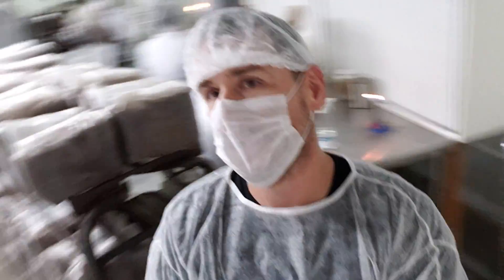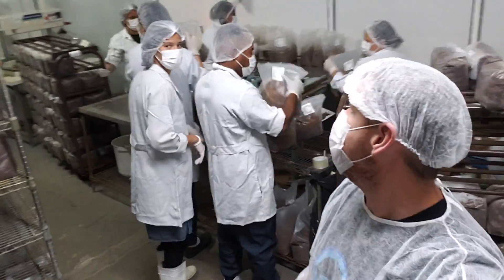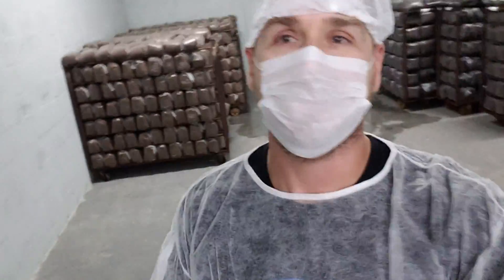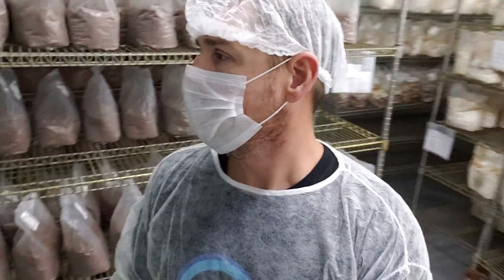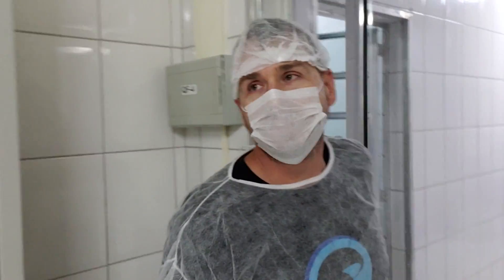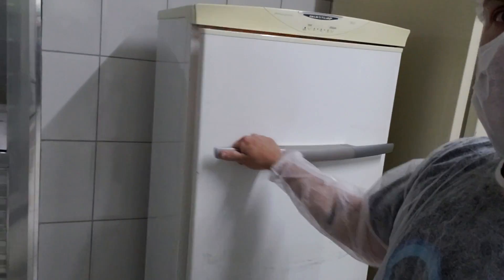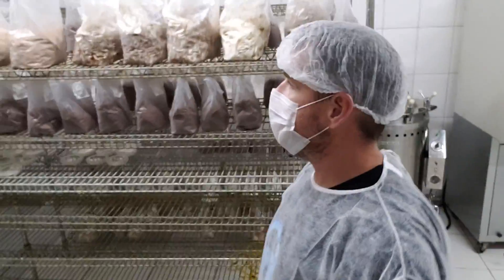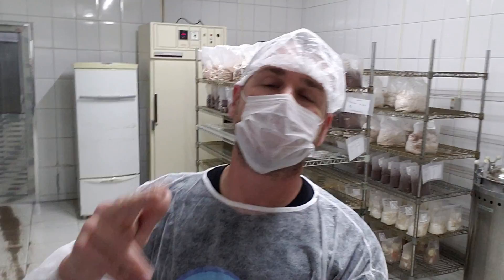Hello from Brasil part 4- Shiitake Mushroom Production in Brasil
CCES is a specialty mushroom farm that grows and sells specialty mushrooms and substrate.